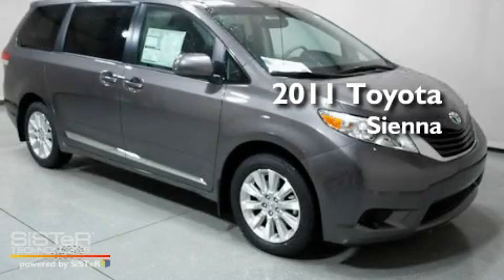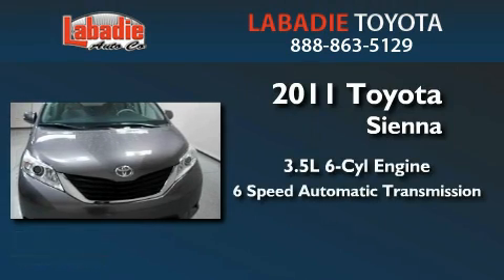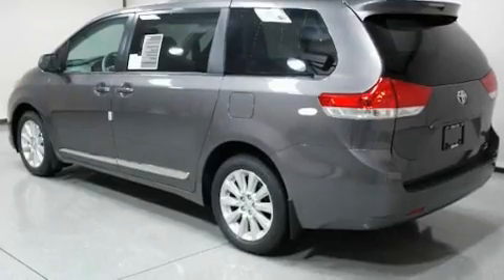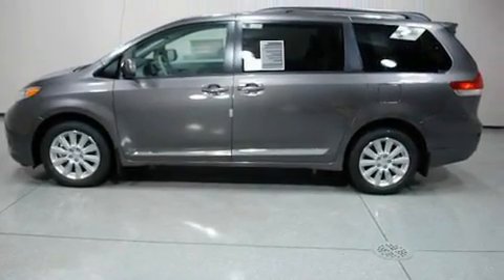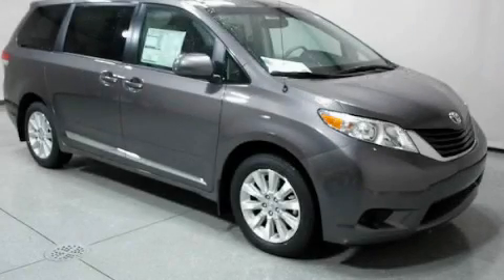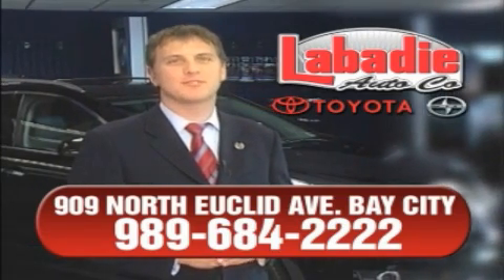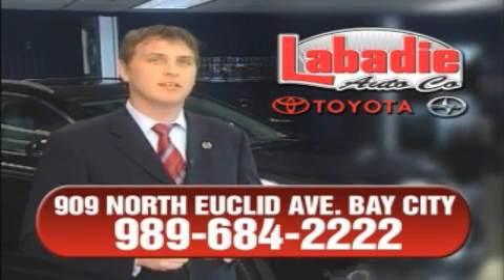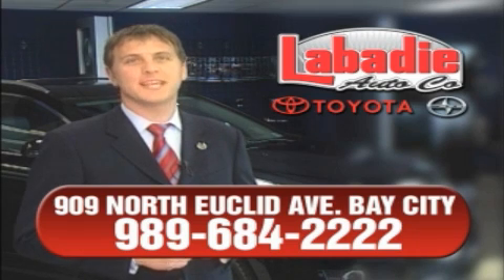2011 Toyota Sienna Bay City Michigan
Year : 2011
 Make : Toyota
 Model : Sienna
 Engine : Gas V6 3.5L/211
 Trans . : Automatic
 Exterior : Predawn Gray Mica
 Miles : 3
 Interior : Call for Details
 Stock : T07877

 2011 Toyota Sienna Bay City Michigan